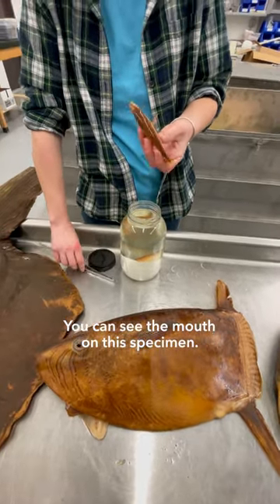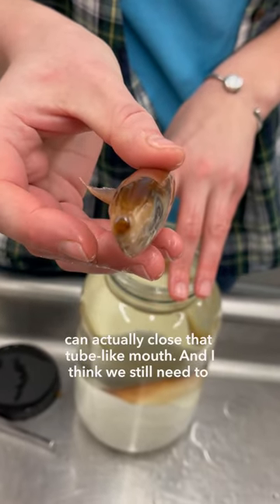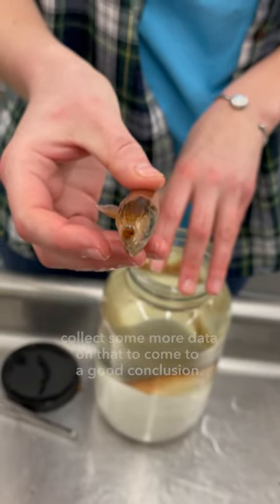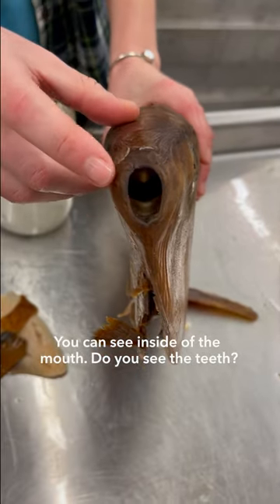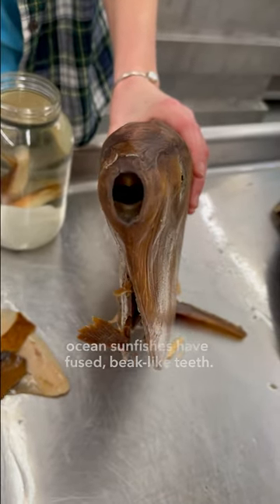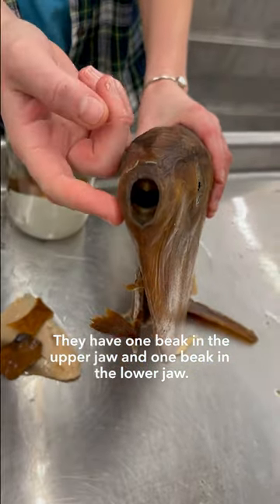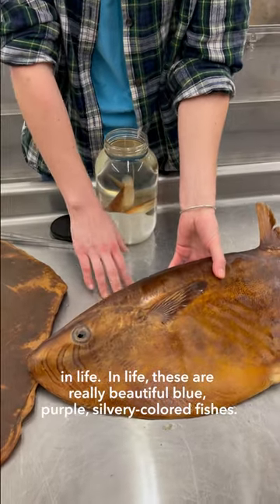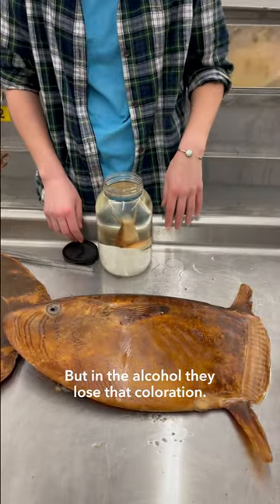Nunnally Ichthyology Collection: mola ranzania mouth and coloration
Dr. Kate Bemis describes the unusual mouth of the slender sunfish, Ranzania laevis.

originally posted: July 20, 2022